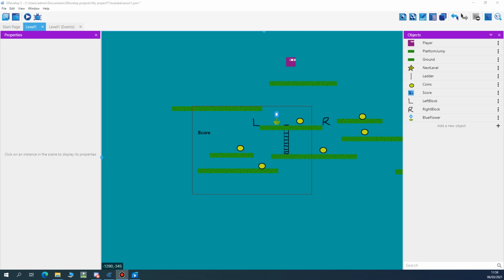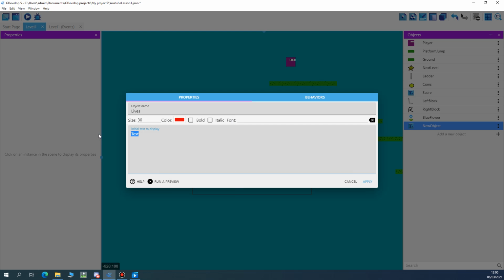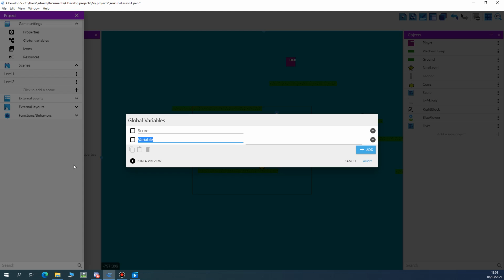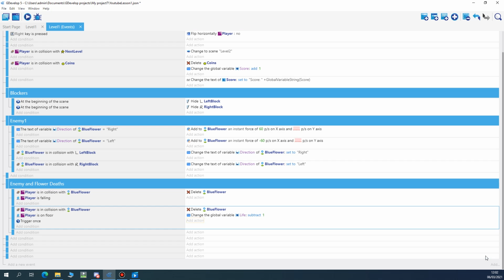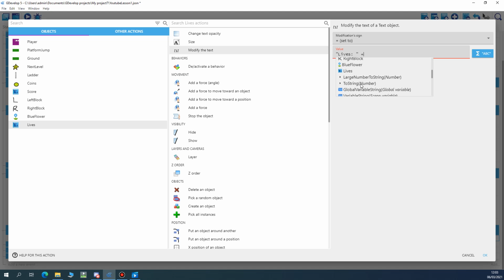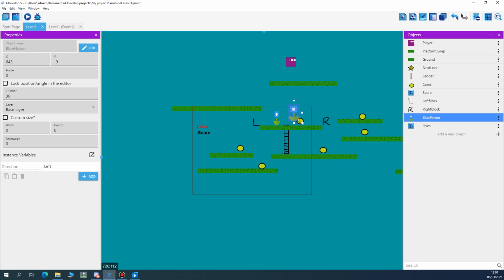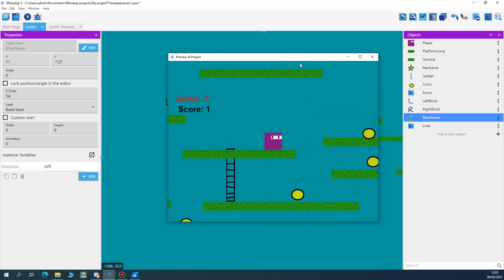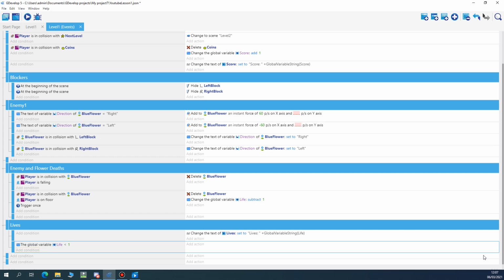More enemies and lives at zero Lesson 6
In this lesson we look at adding in more enemies and reducing our lives down to zero. Gdevelop 5 More enemies and lives at zero Lesson 6